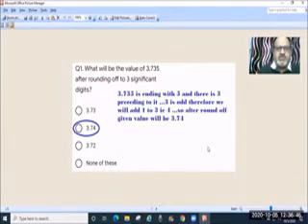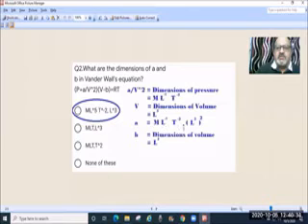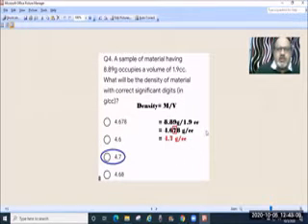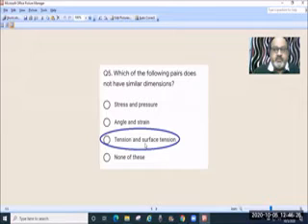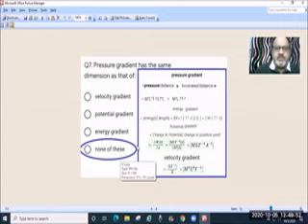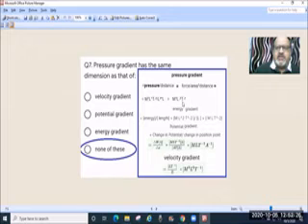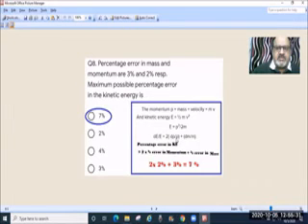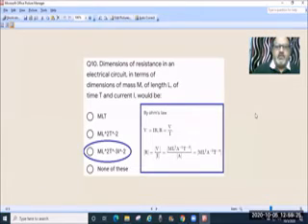Physical World and Measurement MCQ Question